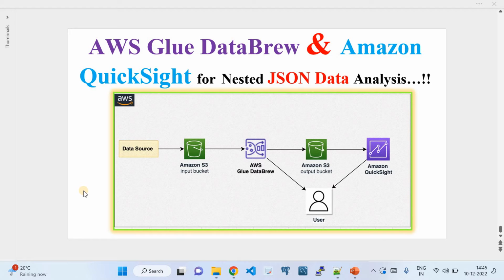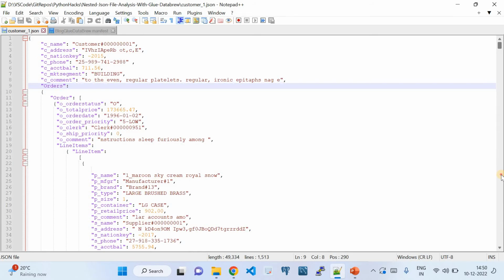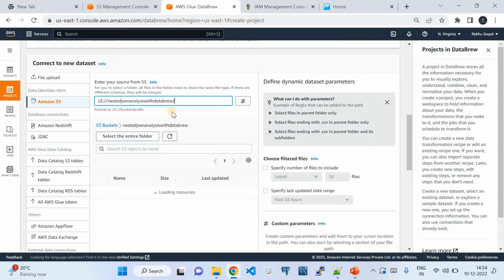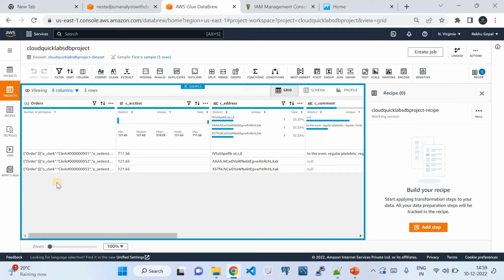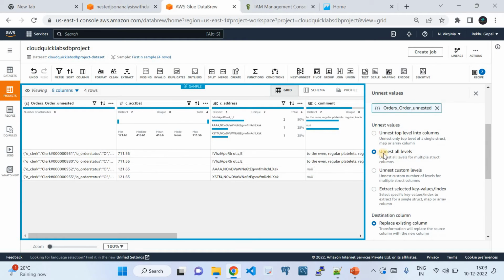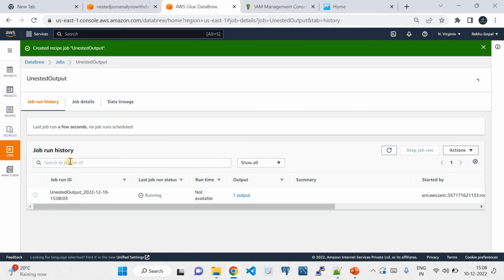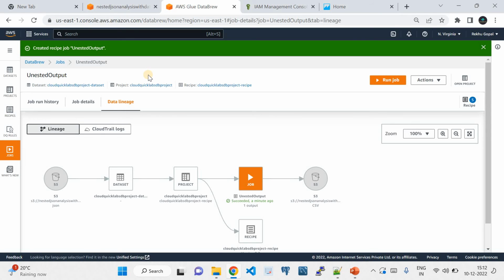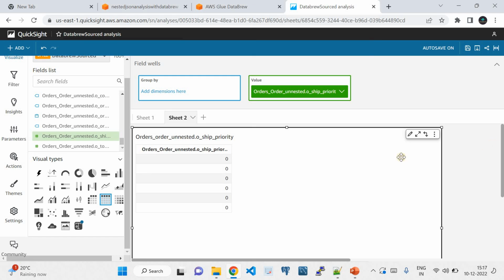ETL | Nested JSON data file analysis with AWS Glue DataBrew & Amazon QuickSight | Amazon S3 Bucket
This video shows how to Simplify semi-structured nested JSON data analysis with AWS Glue DataBrew and Amazon QuickSight service

Its has clean solution set up walk through using design diagram.

It also shows to how to set up the solution using S3 bucket , AWS Glue DataBrew and Visualization using Amazon QuickSight service.

This video is useful for Data engineers, Architect and ETL Developers etc.